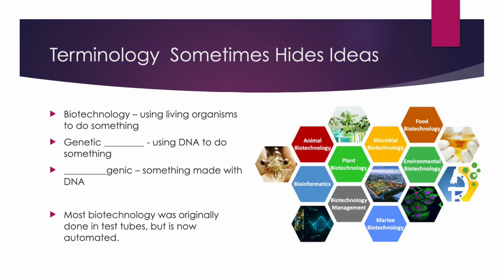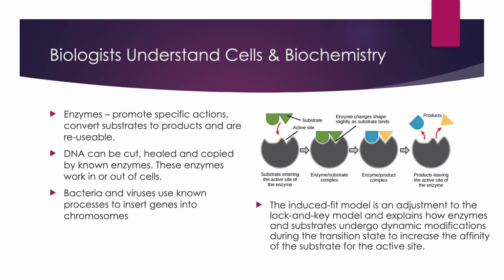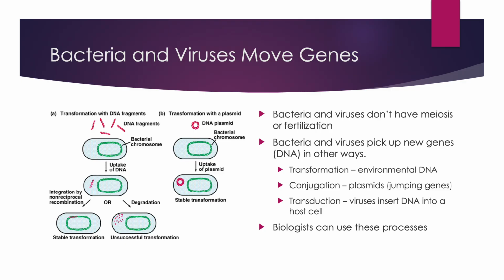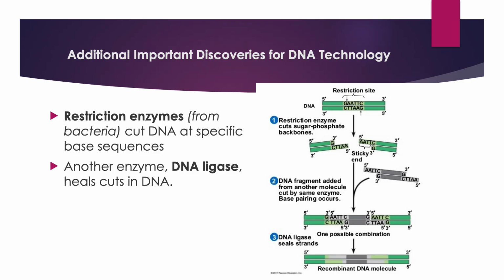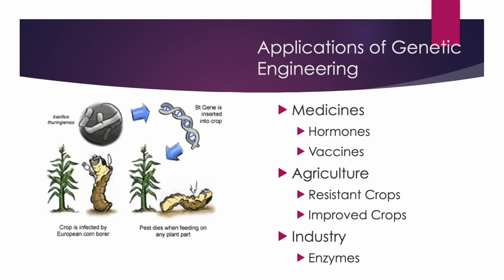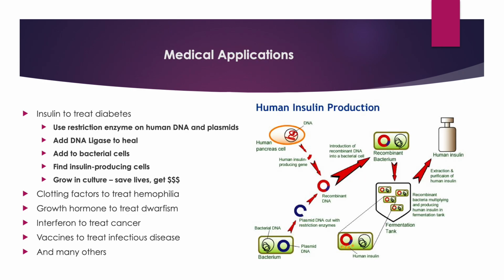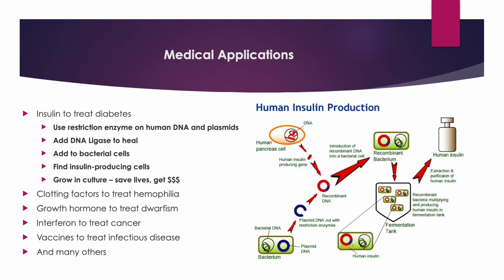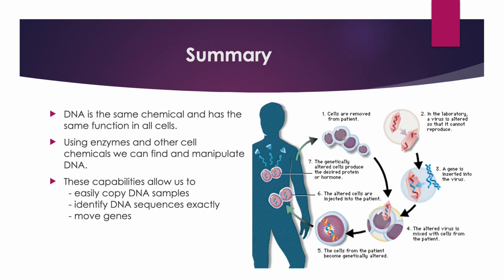Chapter 10 Basic Tools of DNA Technology